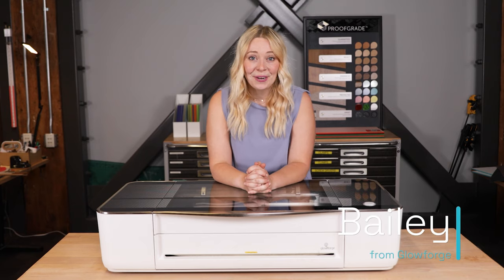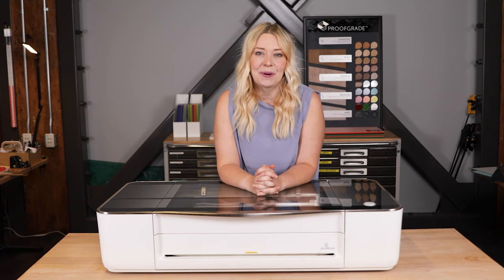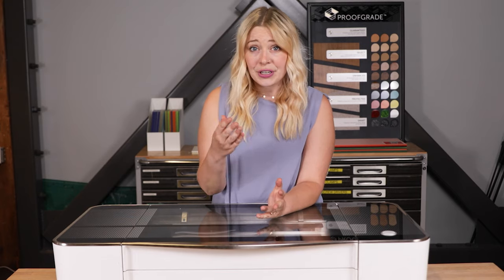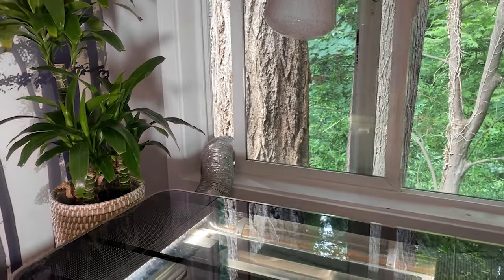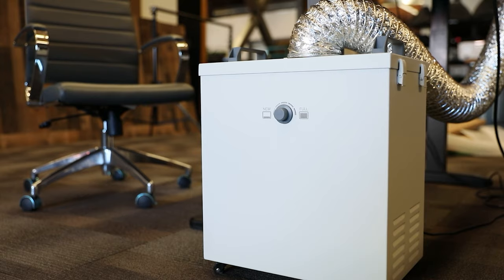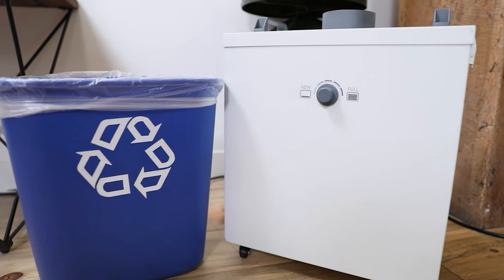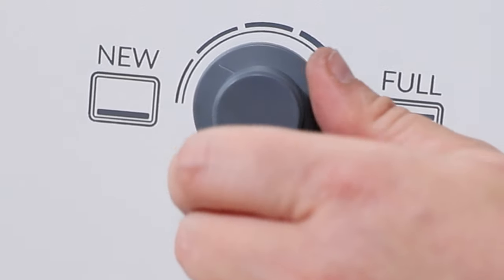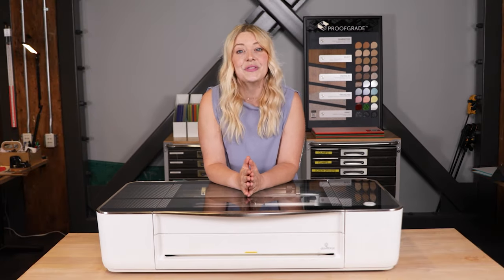Basics with Bailey: Glowforge Pro 3D laser printer - Ventilation + Glowforge Air Filter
How do you vent your Glowforge? Good news, it’s easy!

If you’re printing with a Glowforge, you’ll need a plan to vent outside - but don’t worry! Bailey will explain how to do this with a simple aluminum hose out a window or door, with the optional Glowforge Air Filter.